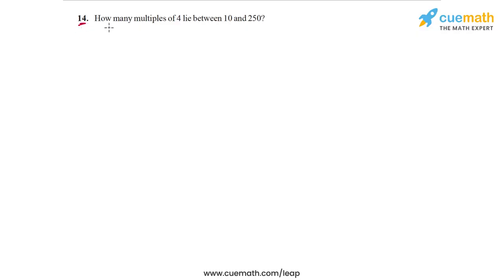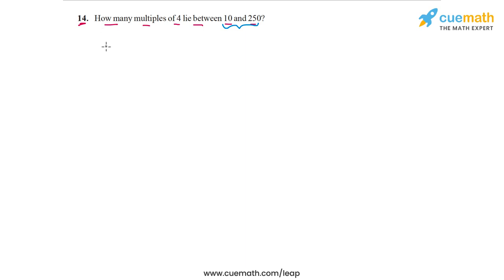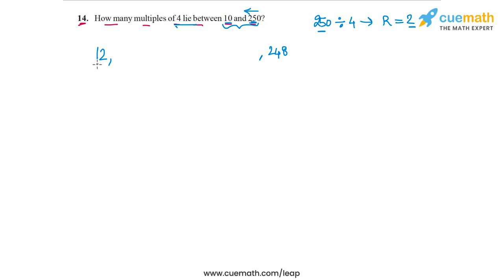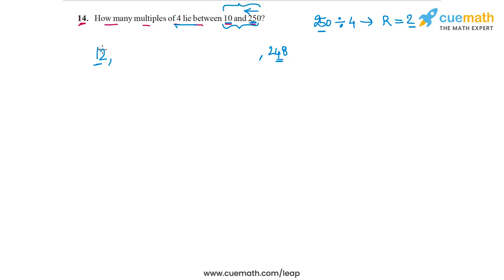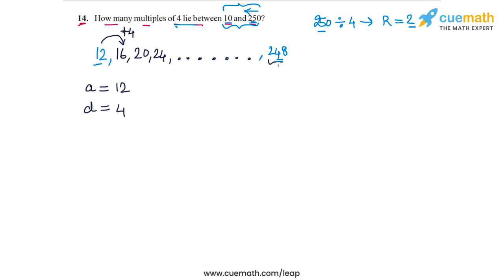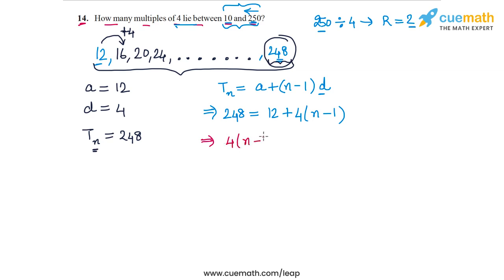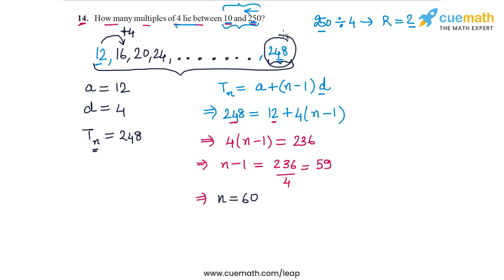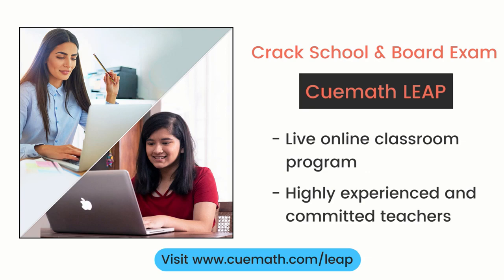Class 10 Chapter 5 Ex 5.2 Q 14 Arithmetic Progressions Maths NCERT CBSE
To download pdf of all text solutions for this chapter click here NOW